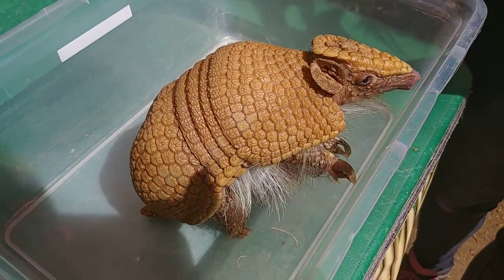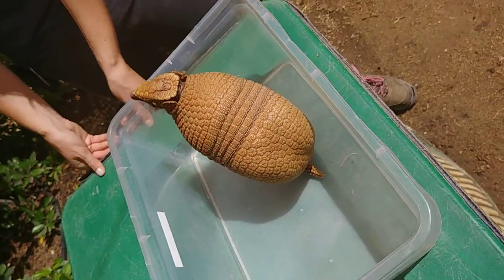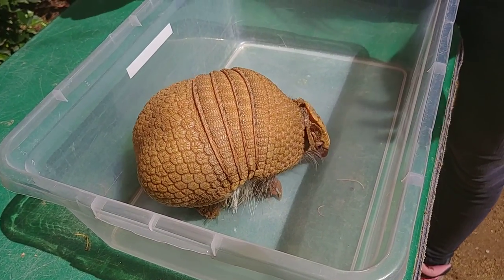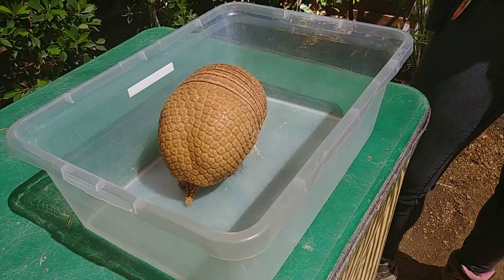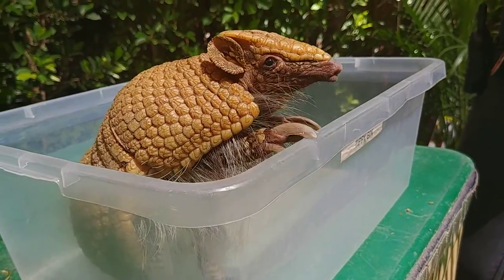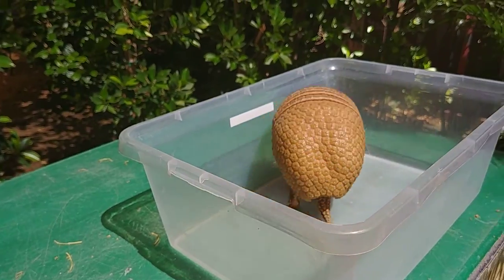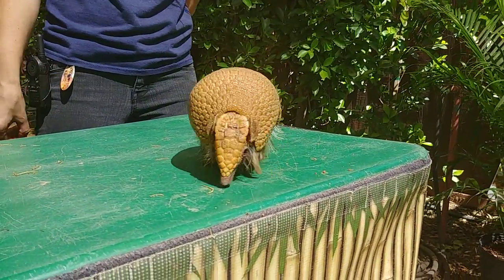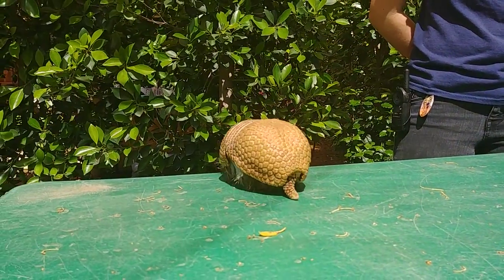Tippy the 3-Banded Armadillo at Sancturary - Wildlife Learning Center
Tippy the 3-banded female armadillo at Wildlife Learning Center sanctuary in Sylmar, CA. Her handler's educating, I'm geeking.